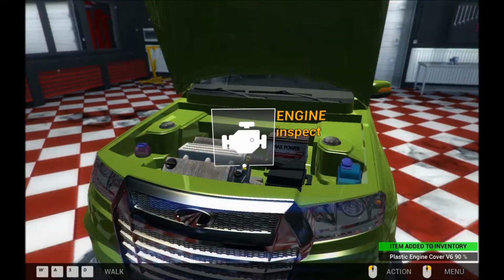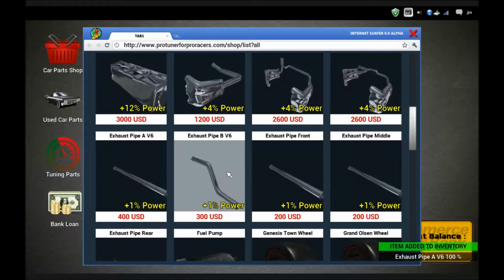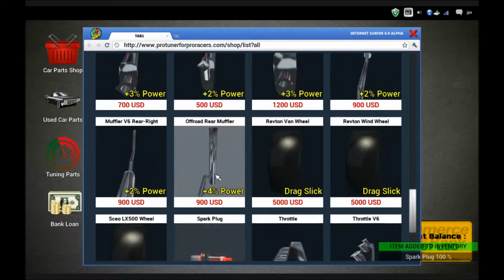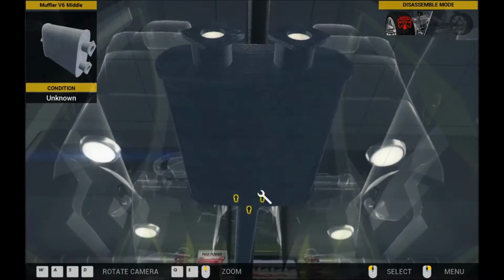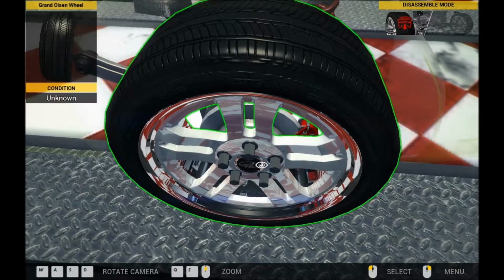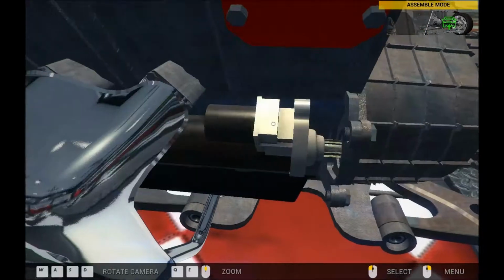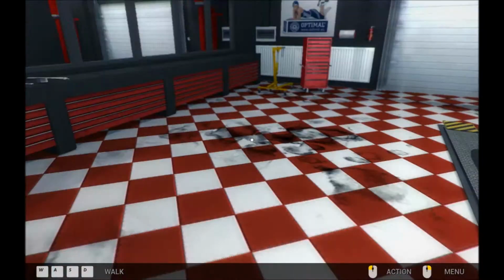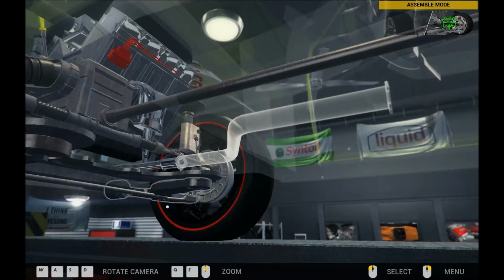Car Mechanic Simulator 1/4 Mile #14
4x4 draggage. It doesn't get more ummm... 4x4-ey than that!